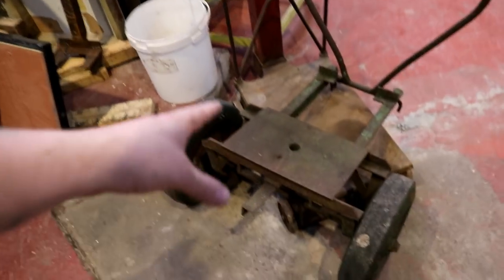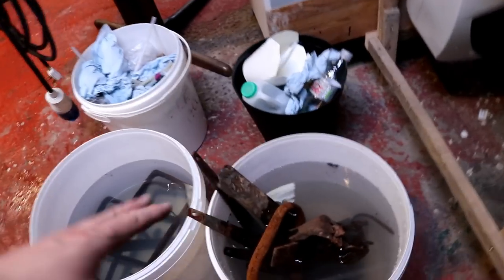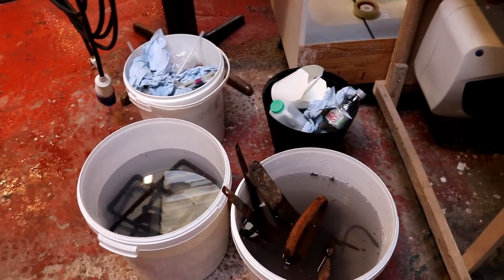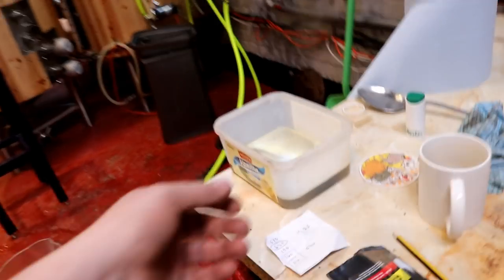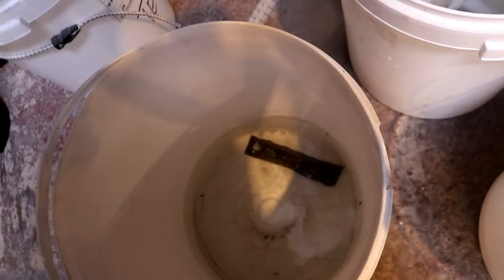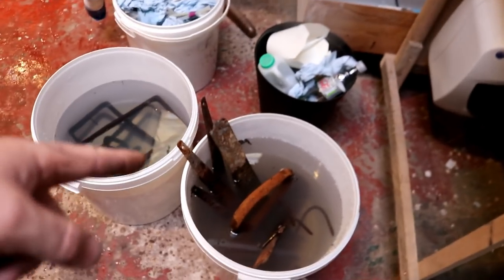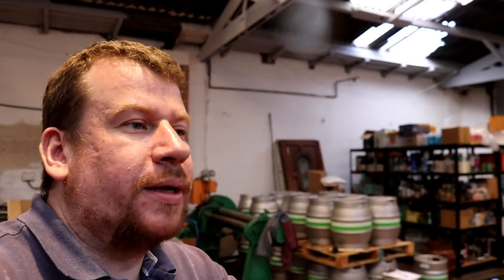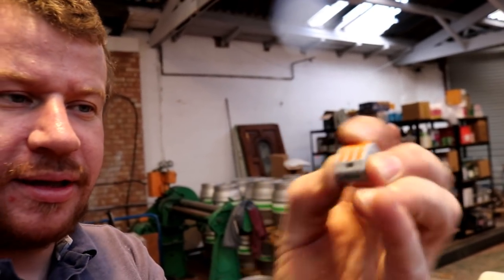ONE MANS TRASH